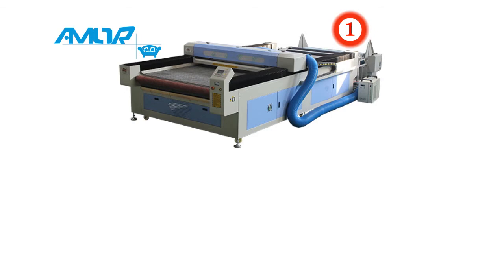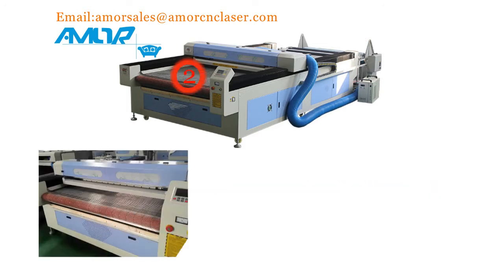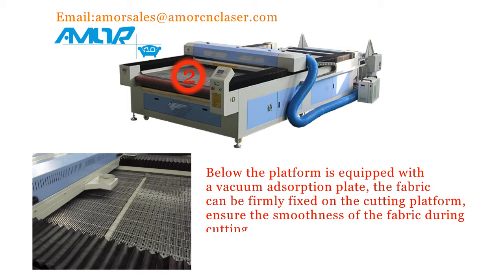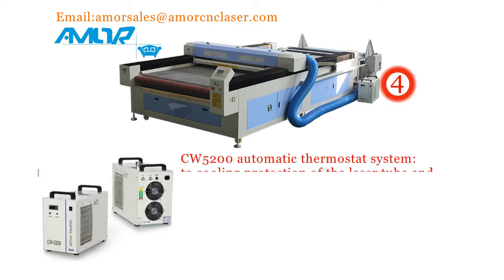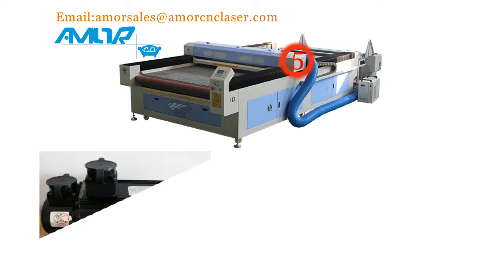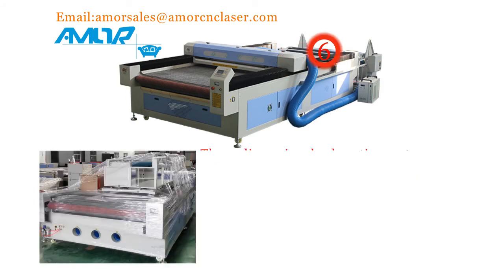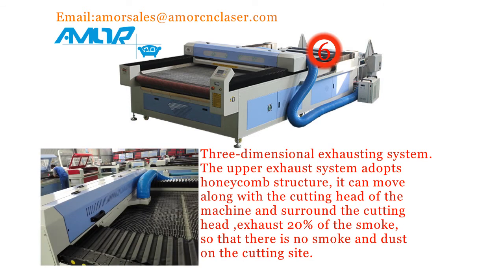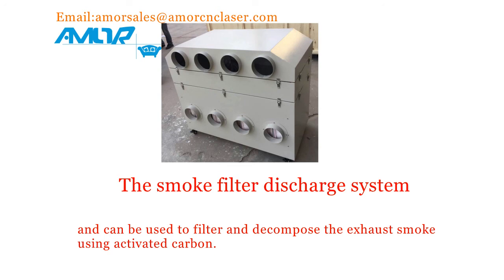Machine configuration: laser automatic fabric cutting machine configuration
Details of the laser automatic cloth cutting machine for the detailed configuration.

1.Automatic feeding machine, fabric pieces, and roll fabric can be automatically sent.With an independent control system that can set the speed and direction;
 Equipped with an automatic calibration device, the accuracy of continuous feeding is controlled within 3mm.
2.The ring-shaped netlike platform, the fabric can be automatically saved on the cutting platform, using a parallel grid structure, to ensure that the process of spreading will not shift.
Below the platform is equipped with a vacuum adsorption plate, the fabric can be firmly fixed on the cutting platform, ensure the smoothness of the fabric during cutting.
3.laser tube with power 150w, which provides strong energy for fabric cutting.
The brand of laser tube is Reci, 90% of the user's choice, with a more long-lasting service life

4.CW5200 automatic thermostat system, to cooling protection of the laser tube and ensure the service life.
Even if it is working in a hot environment, the temperature inside the machine can be controlled at 15-25 degrees, to ensure machine long-term continuous cutting.

5 Servo motor system provides maximum acceleration for machine cutting and has more stable performance than the stepper motor, so that machine will not lose a step during long time working.

6.Three-dimensional exhausting system.
The bottom exhaust system draws 80% of the smoke during the cutting process.
The upper exhaust system adopts honeycomb structure, it can move along with the cutting head of the machine and surround the cutting head, exhaust 20% of the smoke, so that there is no smoke and dust on the cutting site.

Users can also choose the smoke filter discharge system according to the external environment of their own factory, and can be used to filter and decompose the exhaust smoke using activated carbon.